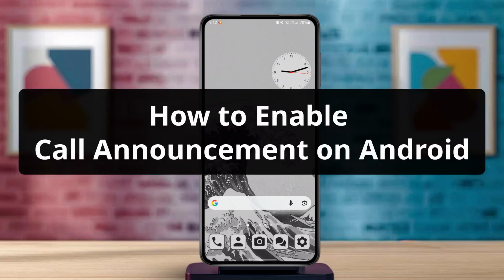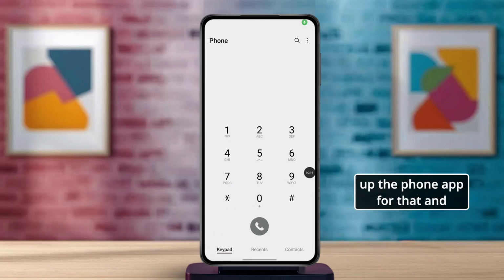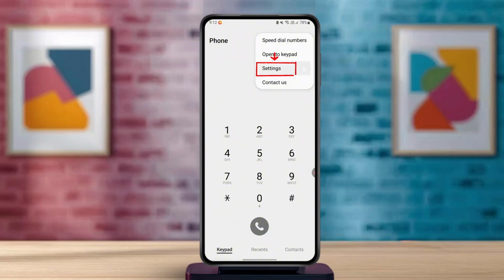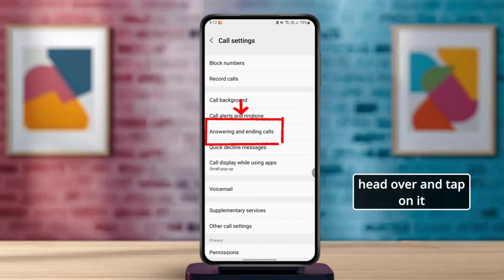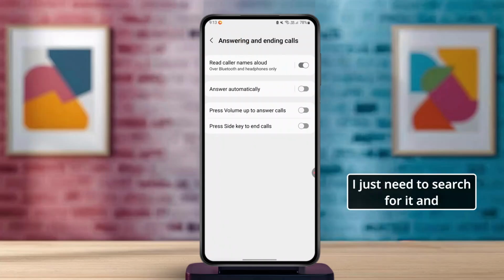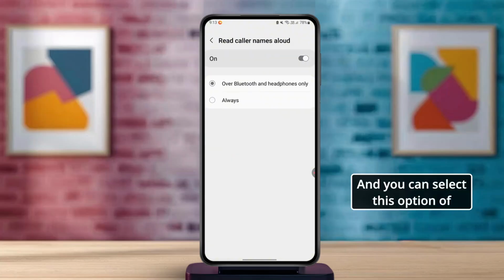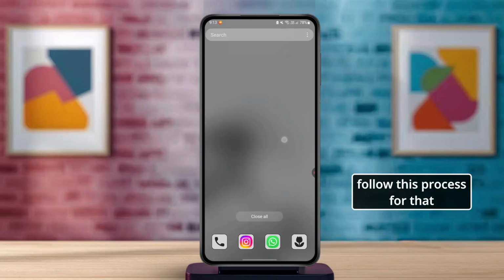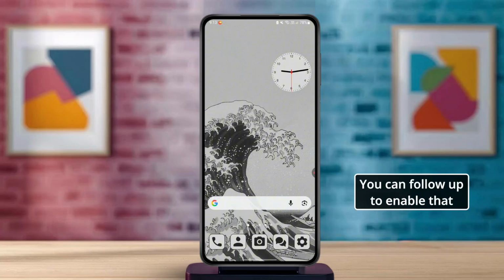How to Enable Call Announcement on Android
Learn how to enable call announcement on your Android device in this easy step-by-step tutorial. Whether you want to hear who’s calling without looking at your phone or improve your hands-free calling experience, this guide has you covered!

In this video, you’ll discover how to turn on Android call announcement, configure voice assistant settings, and use Android accessibility features to make your smartphone more convenient. You’ll also learn tips and tricks for Android customization and hands-free calling.

Timestamps:
0:00 Introduction
0:280 Enabling Call Announcement